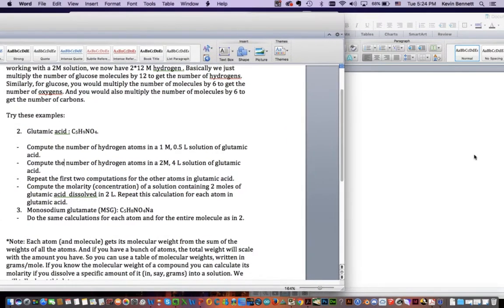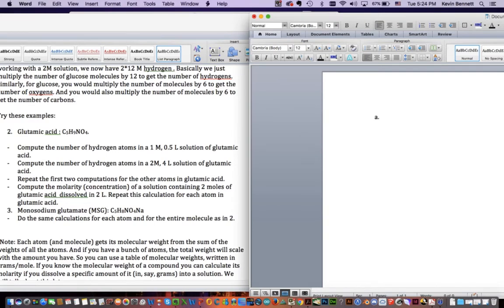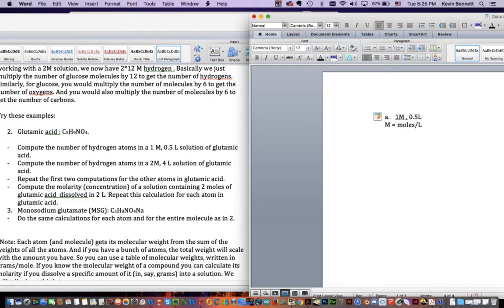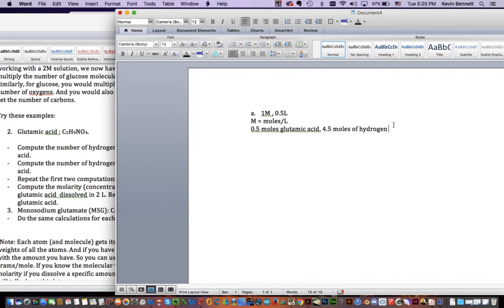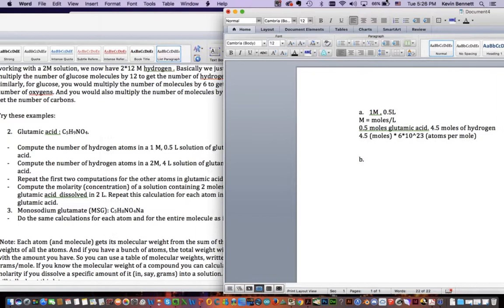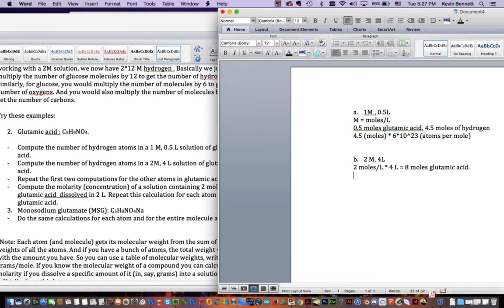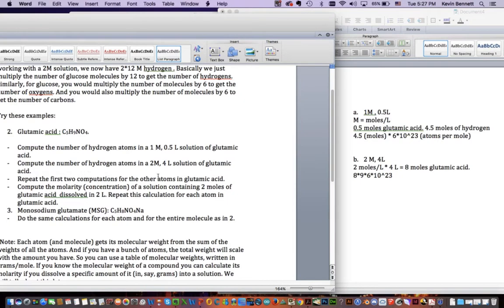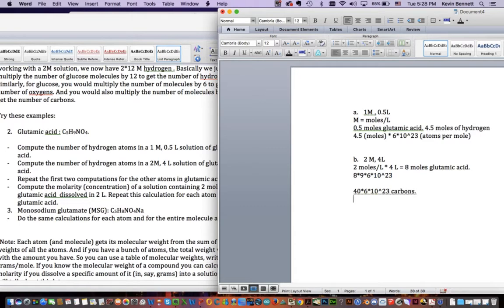quiz2 studyguide problem2